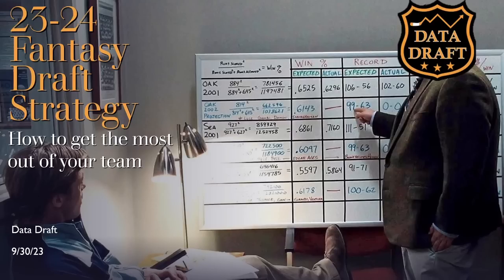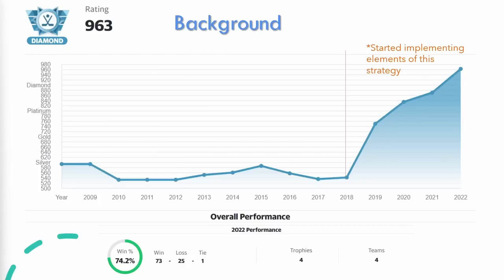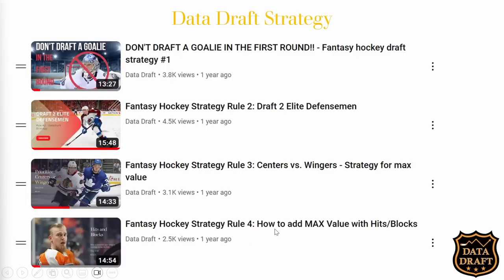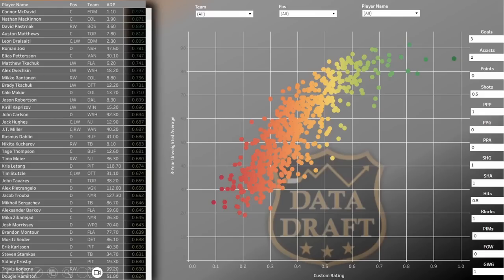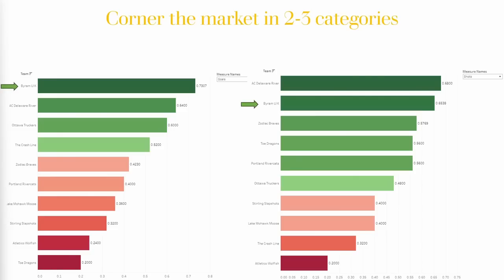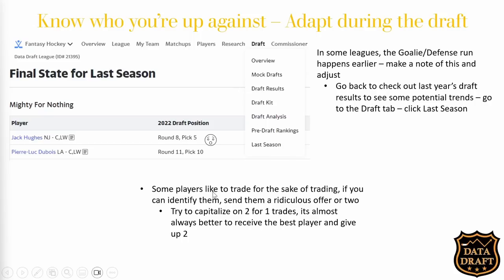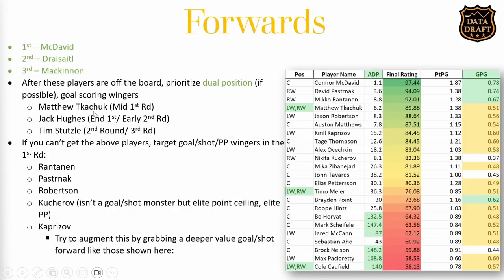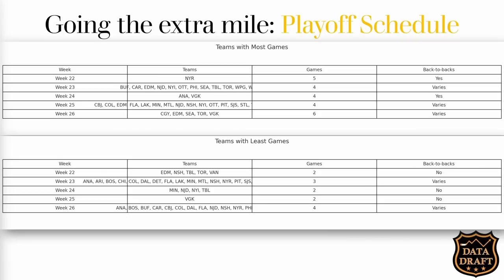23-24 Fantasy Hockey Draft Strategy: Everything you need to win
Timestamps:
00:00 Introduction
00:39 Background (Why should you listen to me?)
01:19 Data Draft Strategy Fundamentals
02:17 Know your league scoring
03:45 Data Draft Custom Rankings Dashboard
05:02 Categories Leagues/ Cornering the Market
06:54 Know who you're up against
08:35 Risk Management
12:28 Goaltending Strategy
16:28 1st Round and Forwards
19:12 Defensemen Strategy
21:13 Where you should be by 7th round
22:44 Playoff Schedule Bonus